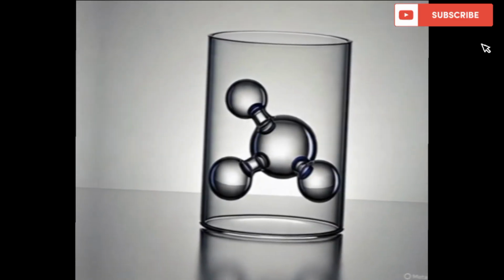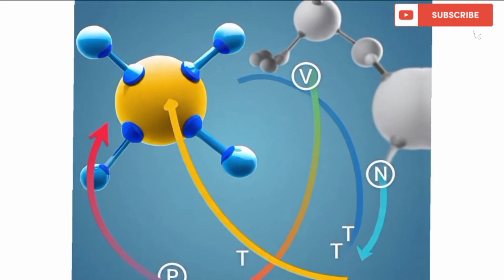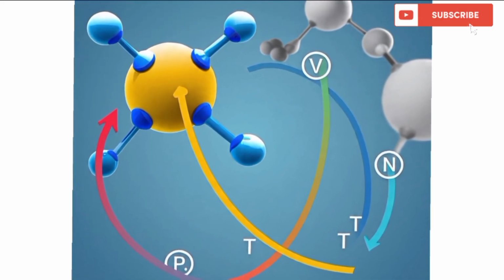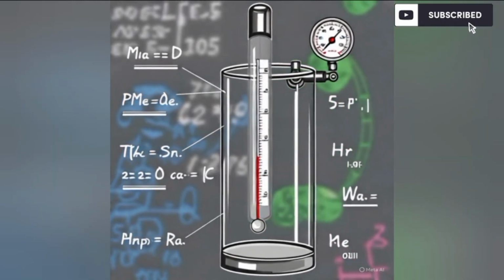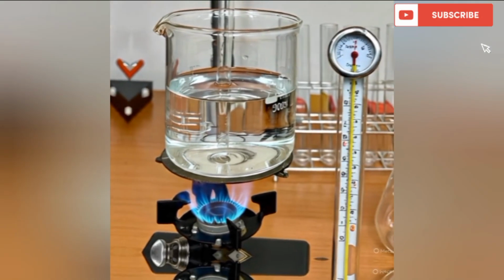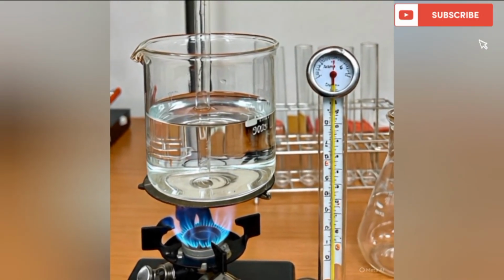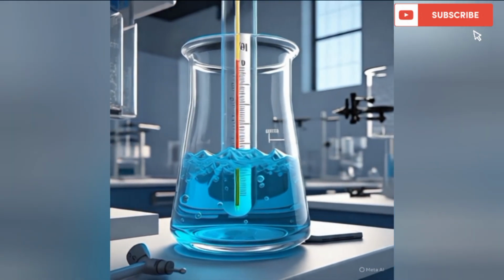This One Equation Controls Skyscrapers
Thermal expansion and heat